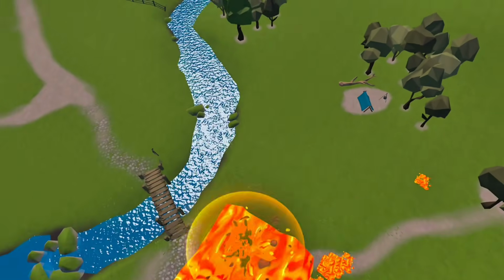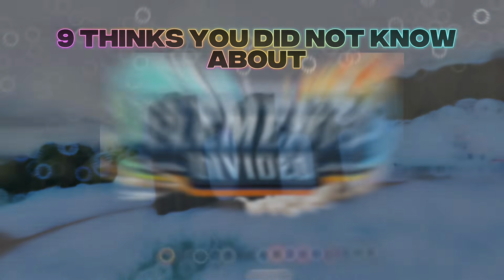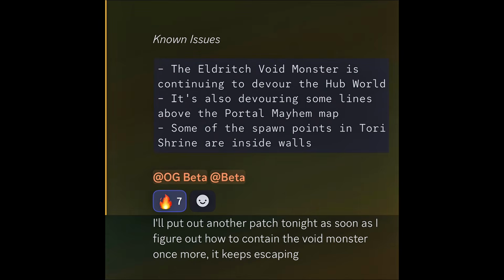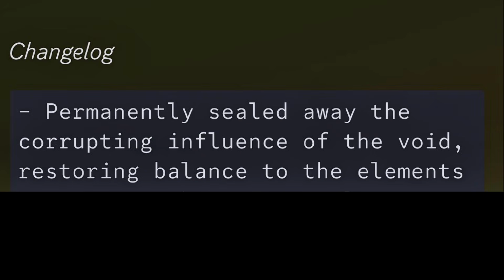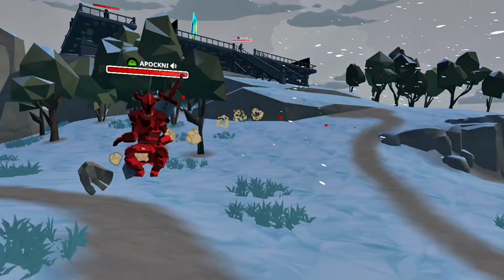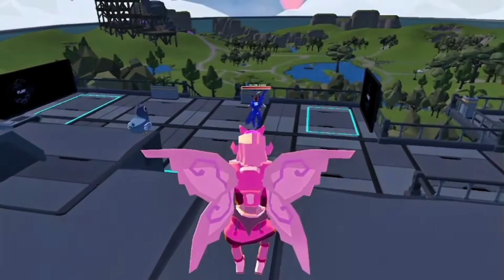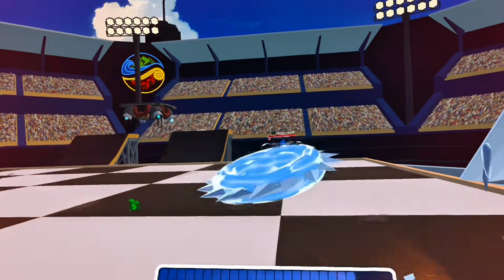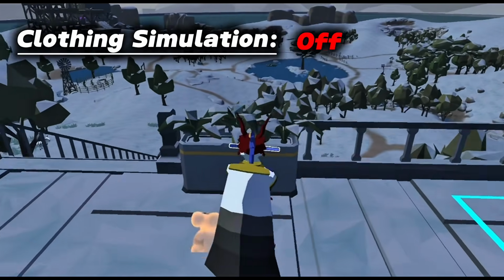Things You Don’t Know About Elements Divided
In this video I’ll show you some hidden fighting techniques, old bugs, secret features, and unknown settings in the vr game Elements Divided.

I also made a mistake in the video by saying the gen 2 shaders are by beating a tournament winner when really gen 1 is the best you can get by beating a tournament winner.

(Thank you DC for the lava stacking video. Those beta clips are priceless now)